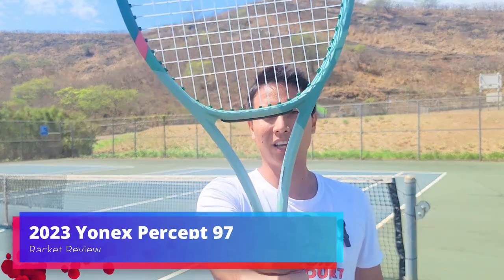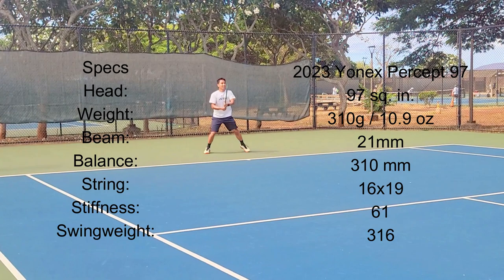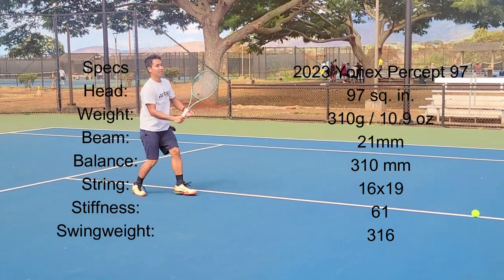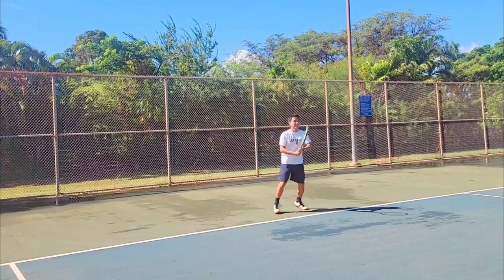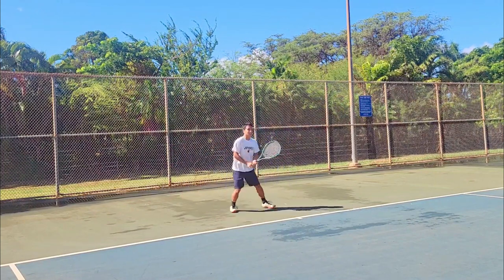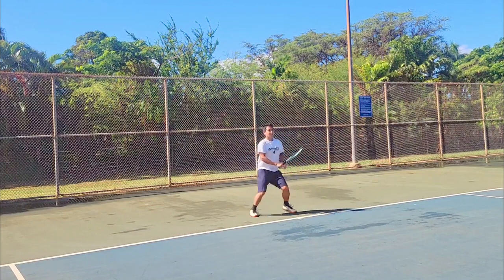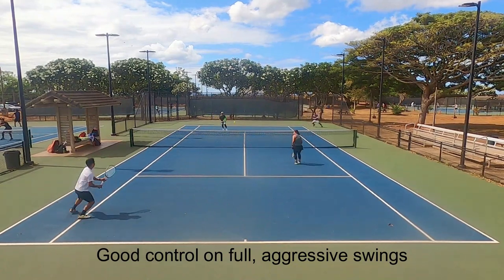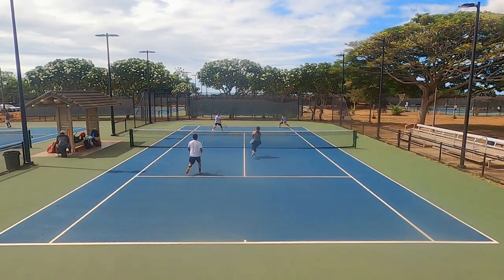2023 Yonex Percept 97 Racket Review | New Name Same Game | Open Court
I finally got a chance to try the new Yonex Percept 97. This is the update to possibly my favorite Yonex racket of all time, the Vcore Pro 97. Does it still play the same? Let's find out!

TIMESTAMPS
00:00 Intro
00:43 What is the Yonex Percept 97?
03:10 Groundstrokes First Impressions
04:35 Volleys First Impressions
06:02 Pros of the Yonex Percept 97
11:57 Cons of the Yonex Percept 97
14:24 Who is the Yonex Percept 97 for?

🎬 SUGGESTED VIDEOS